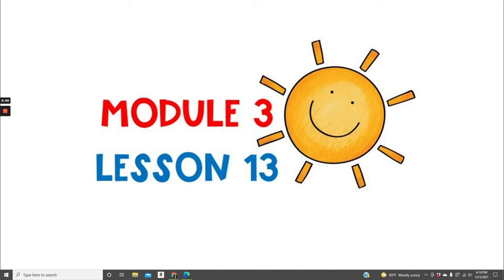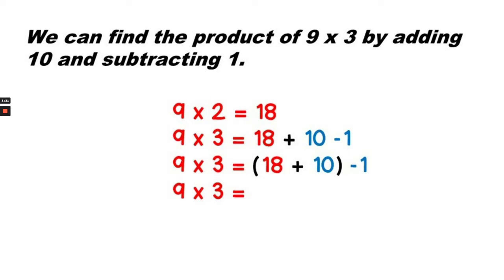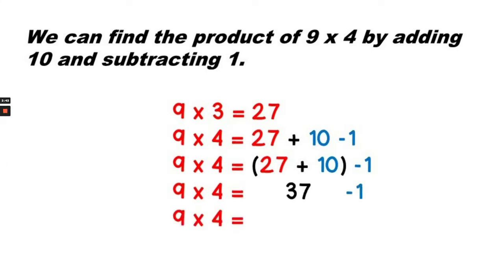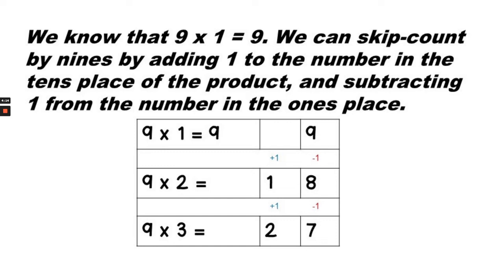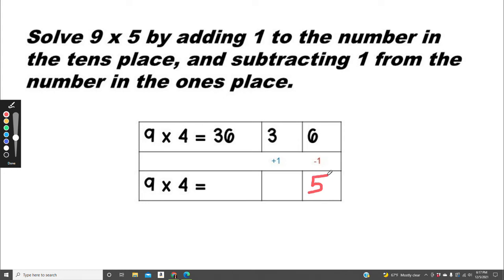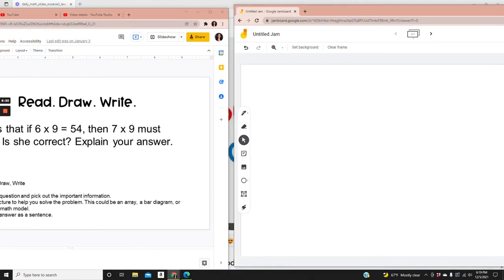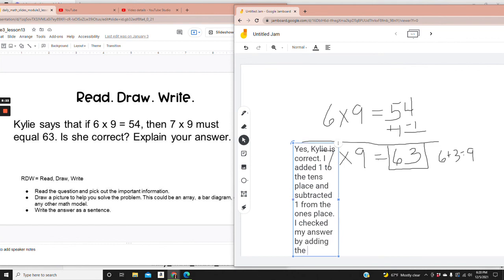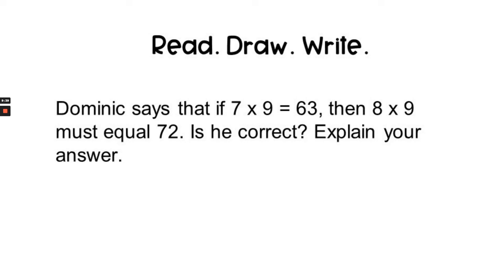Math Grade 3 Module 3 Lesson 13 identify and use arithmetic patterns to multiply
Today we will be learning to identify and use arithmetic patterns to multiply.

If you teach Eureka Math or EngageNY, if you teach 3rd grade, if you are a third grader...this video is for you!

ANSWER TO READ DRAW WRITE QUESTION:
Yes, he is correct. I subtracted 1 from the ones place and added 1 to the tens place to check the answer.

Google Slides provide a consistent presentation and a framework for your daily instruction. I've done the work for you! Use these slides for distance learning and/or project them for the whole class.

These daily math presentations can be used alone or in conjunction with any Mathematics curriculum. In creating the slides, I closely aligned them to be used with Eureka Math, a free math curriculum created by Great Minds that can be found online. The contents of this product are my own creation. As a third grade teacher, I designed and tested these Google Slides to teach in the classroom, as well as by presenting with Google Meet during virtual school.

HOW I MADE THIS VIDEO:
1. Designed the presentation in PowerPoint.
2. Narrated the presentation in Loom.
3. Edited the video in Canva.
4. Created a YouTube thumbnail image in Canva.
5. Uploaded the video and thumbnail image to YouTube.